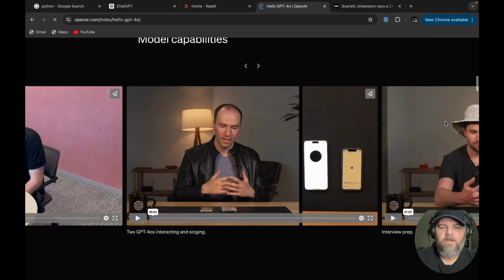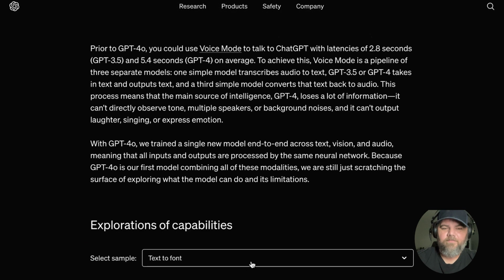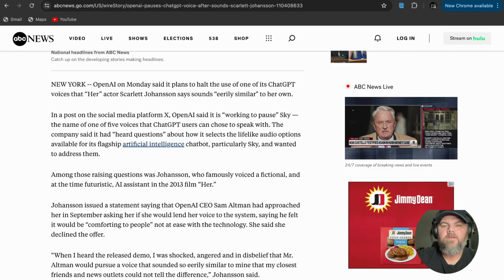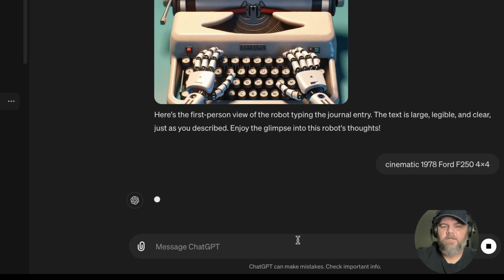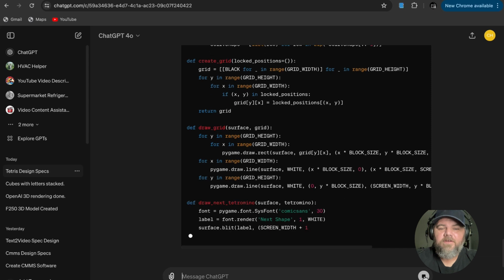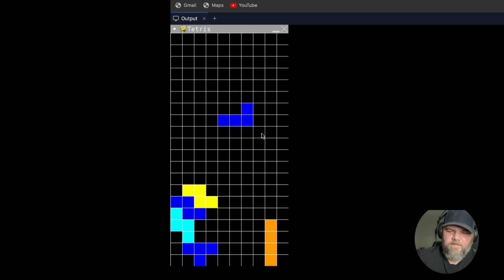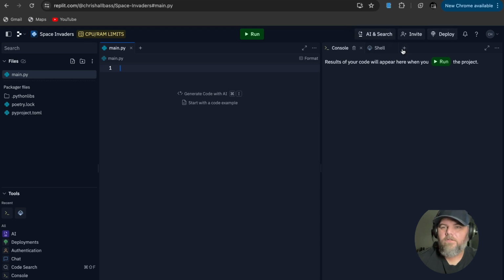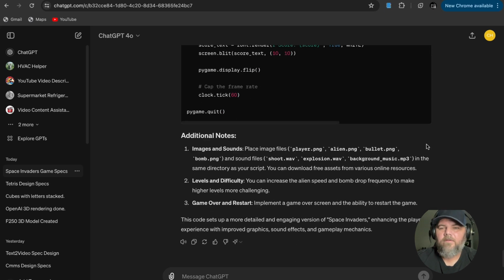Using Chat GPT 4 o To Create Video Games, No Code Experience Needed!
Hey everyone, welcome back to Chris Unlocks AI! In today's video, we're diving into some exciting OpenAI news. We'll talk about Scarlett Johansson's latest involvement, uncover some Easter eggs that didn't make it to the Keynote, and show you how to create classic games like Tetris and Space Invaders without any coding experience, using GPT-4!

Whether you're a tech enthusiast or just curious about the latest in AI, this video is for you. Let's unlock the secrets of AI together!